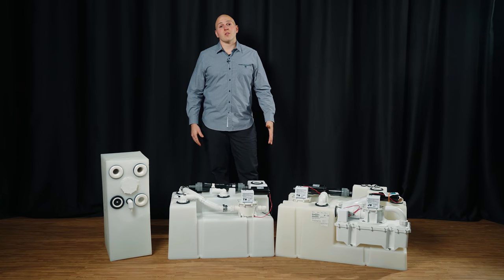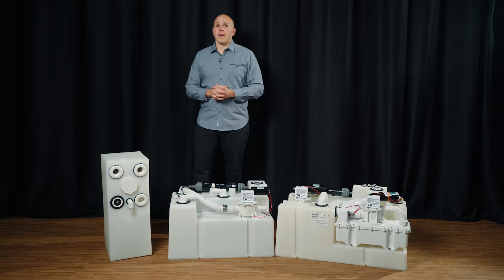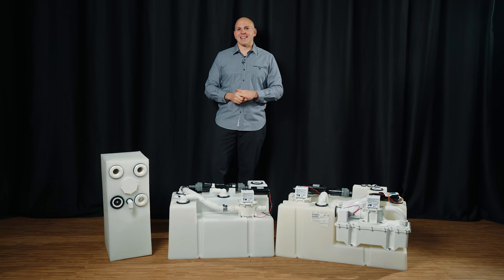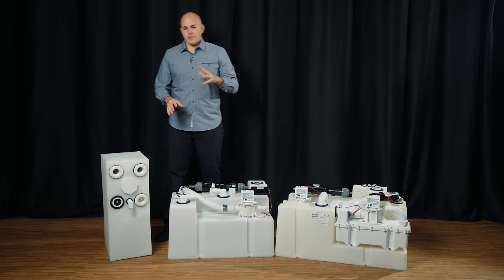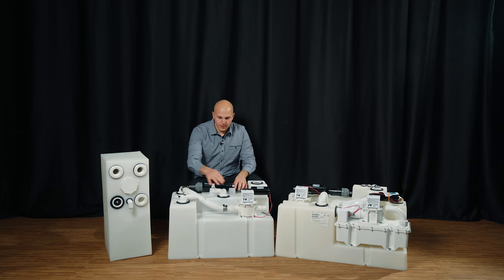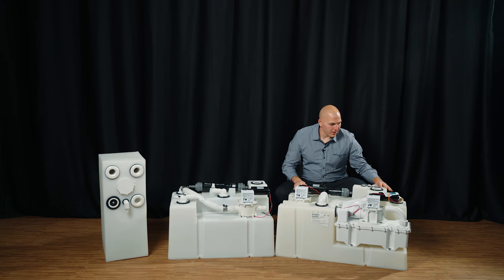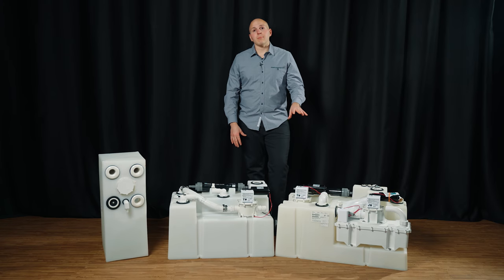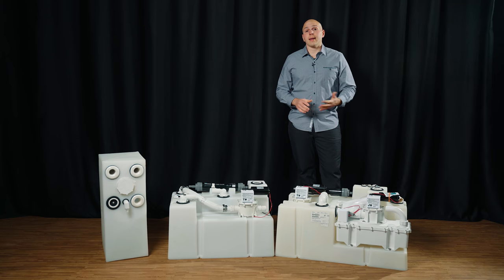How to select a Marine Holding Tank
Whether you are refitting your vessel or upgrading your sanitation system, it's important to select the best holding tank for your vessel. Although unseen, it's a critical part of any marine sanitation system.  AquaStar Distributors has over 40 years of experience in marine sanitation systems. Please allow us to assist you in selecting the perfect tank for your vessel!

AquaStar Distributors
AquaStardistributors.com